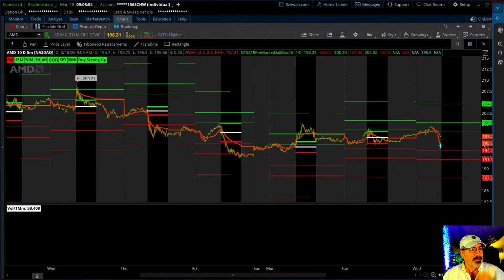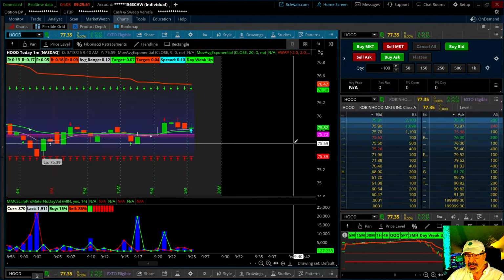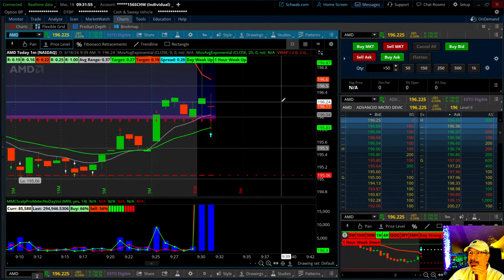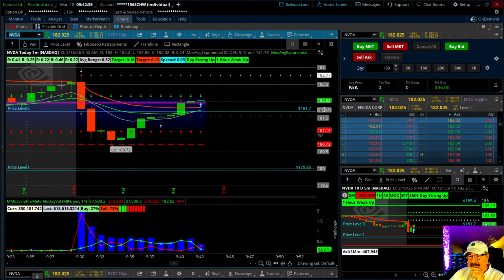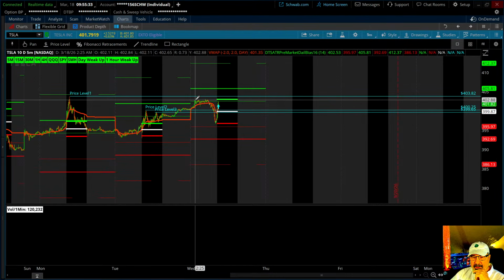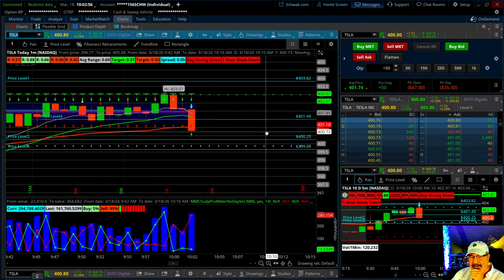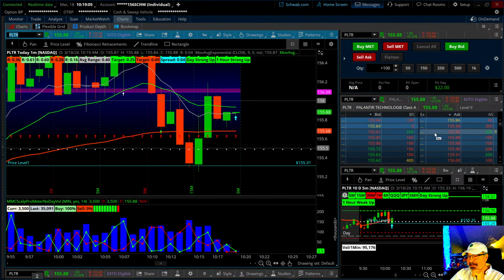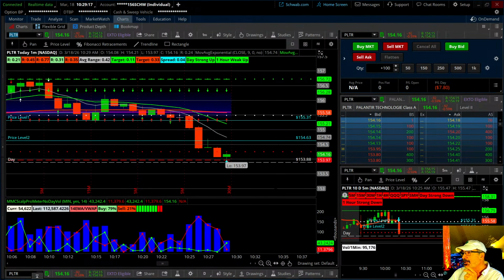Professors Live Morning: Scalping Large Caps: Strike and Recoil Strategy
Join the Professor for his live morning trading session. Learn practical day trading techniques for large caps with the Strike and Recoil Strategy.